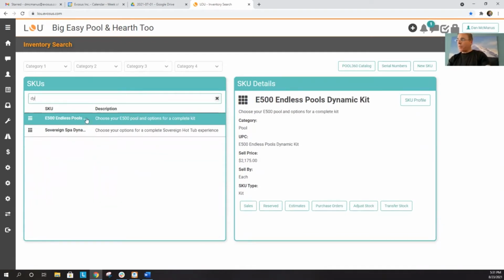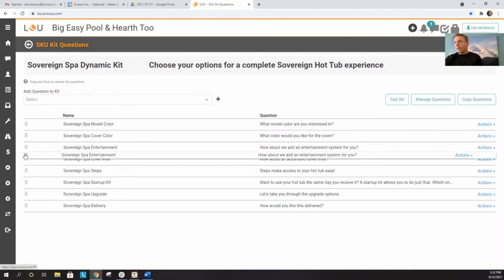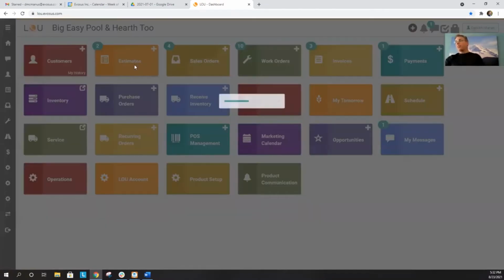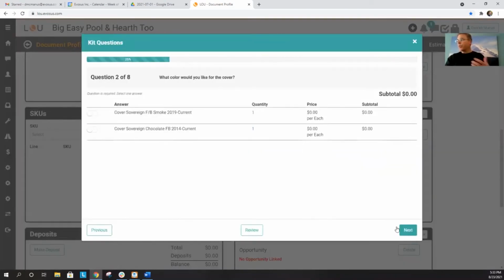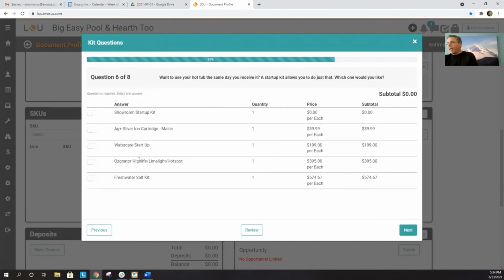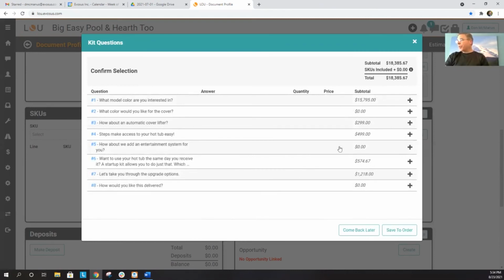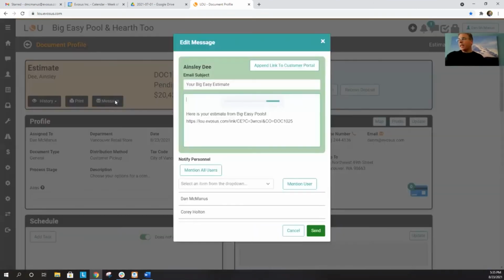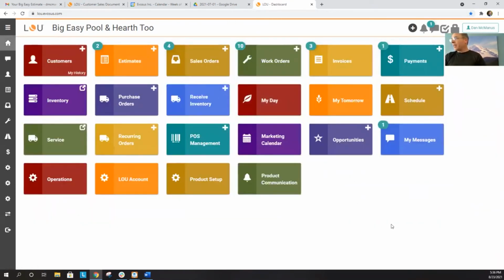LOU - Static & Dynamic Kits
Want to simplify your business by using bundles? In this video, we'll build an estimate using a static kit (bundle), then creates a custom retail order using LOU's dynamic kit feature. You'll love LOU - cloud business software - built by the team at Evosus using 20 years of best practices.